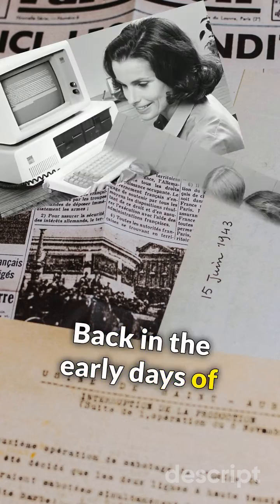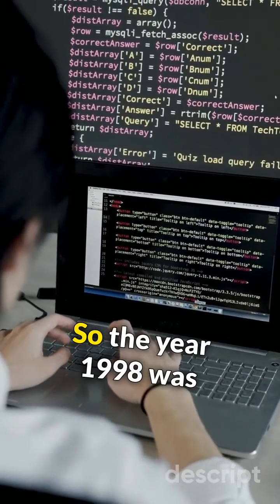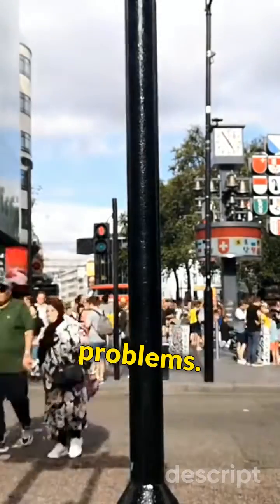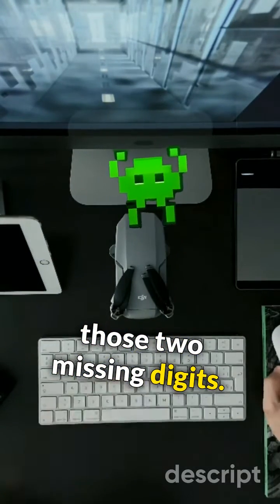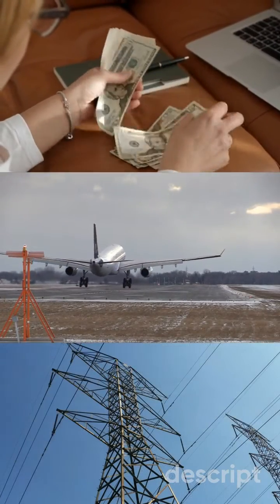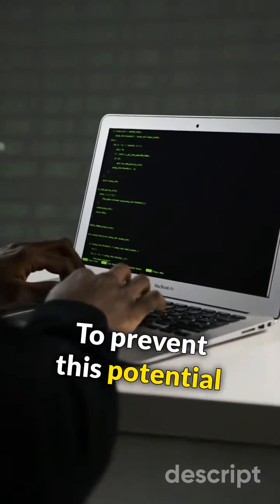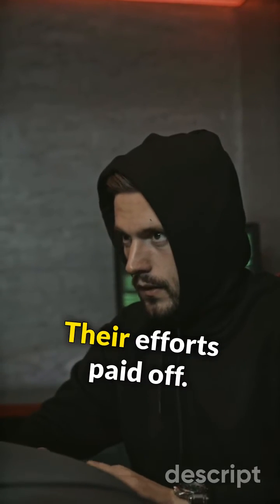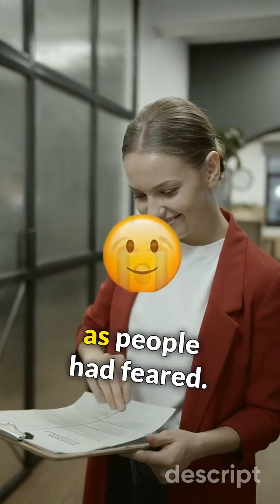This could have led to a *HUGE* problem! "The Y2K Bug"👾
The bug that could have been a HUGE PROBLEM was successfully resolved!! Did you watch how?👾🤯